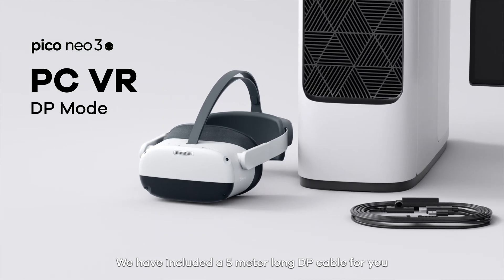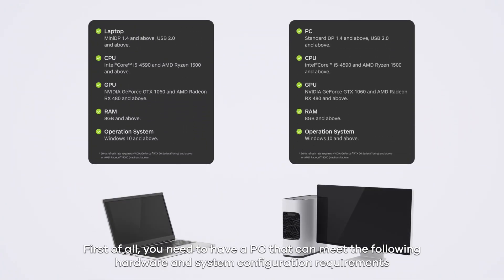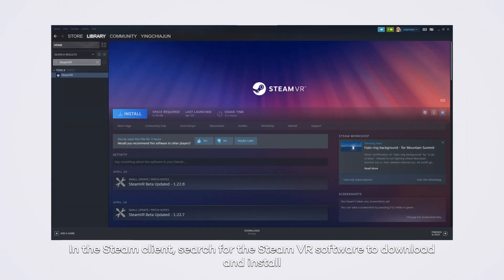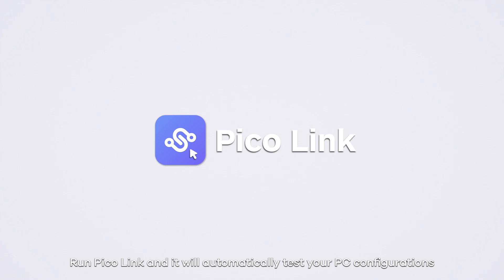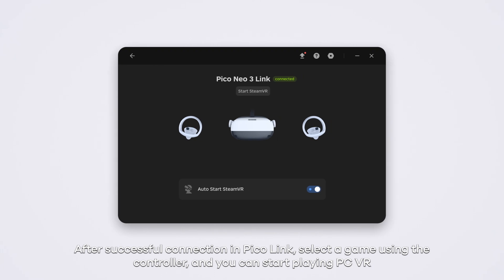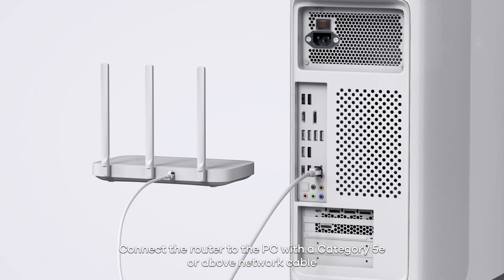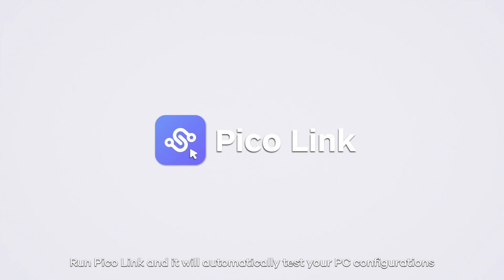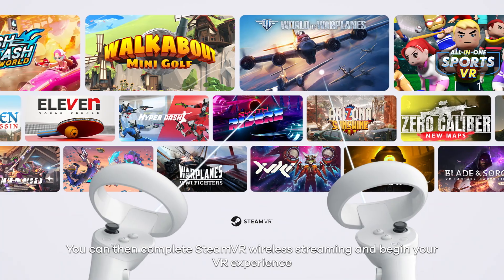PICO Neo3 Link PC VR - How to use the streaming cable?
How to use the streaming cable?

The Pico Neo 3 Link comes with a streaming cable to enjoy high-performance gameplay in 4K resolution.

1️⃣ Check the specs of your PC
download and install Pico Link
3️⃣ Visit the Steam official website, download and install the Steam software
4️⃣ Search for the Steam VR software to download and install
5️⃣ Power on the VR headset, connect the DP cable to the Neo3 Link
6️⃣ Connect the DP cable to the DP port and USB port on your PC
7️⃣ Run Pico Link
8️⃣ Select DP mode
9️⃣ Select a game
🔟 Start playing PC VR and enjoy!

WiFi mode: 1min48

👋 Cutting-edge technology
Cutting-edge hardware: Qualcomm Snapdragon XR2 platform, 90Hz level 4K display and 6DoF tracking with dynamic guarding system, video pass-through and hand tracking functionality.

👀 Free 2-in-1 switching
Connect your VR-ready PC with the included custom DisplayPort cable to switch between All-in-One mode and high-performance SteamVR gaming in native 4K resolution and ultra-low latency.